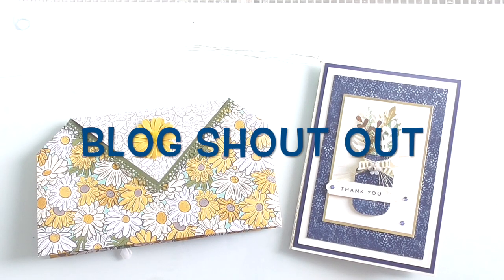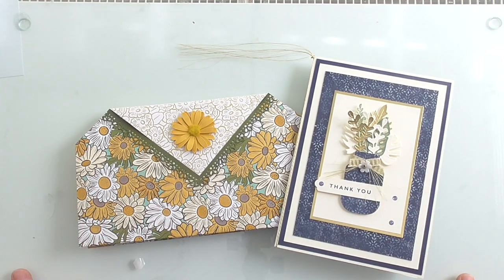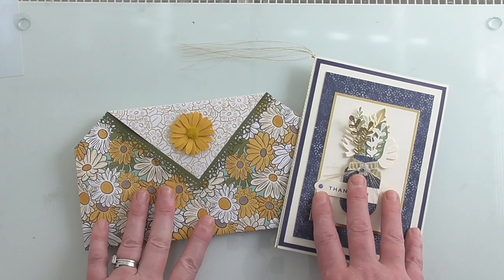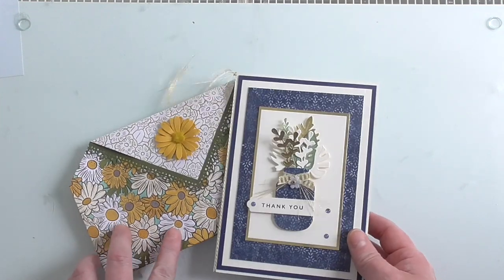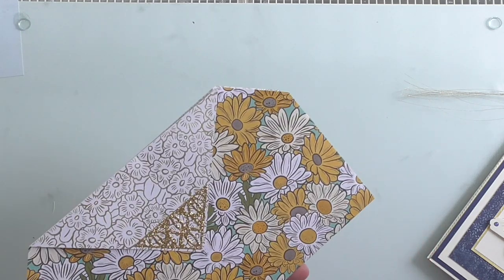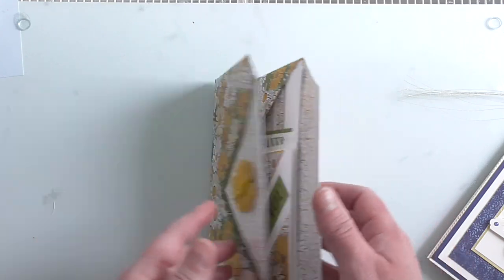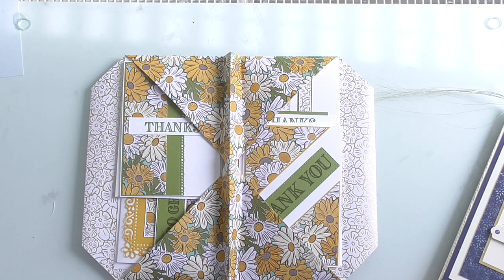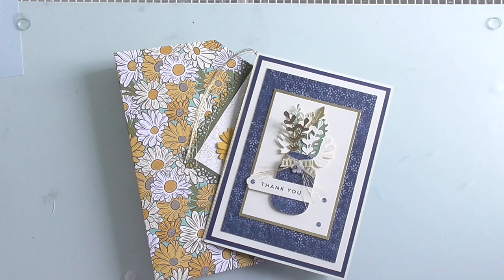Blog shout out ... craftyhunnypots